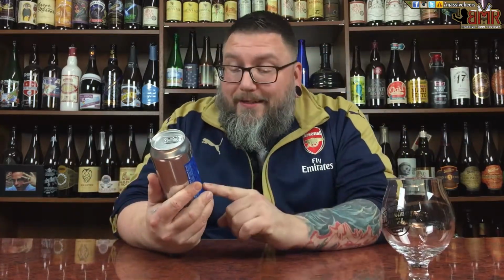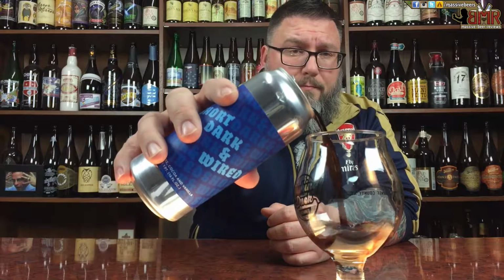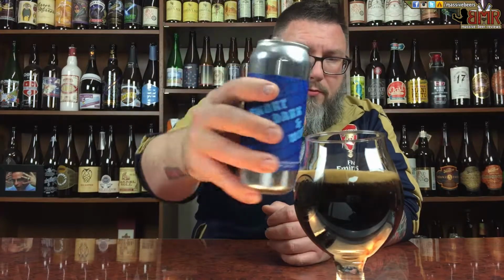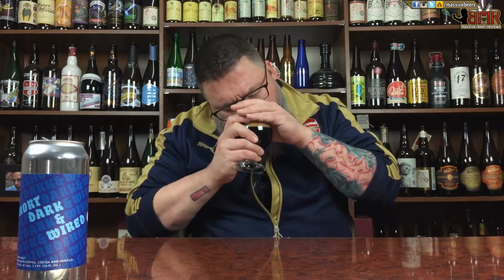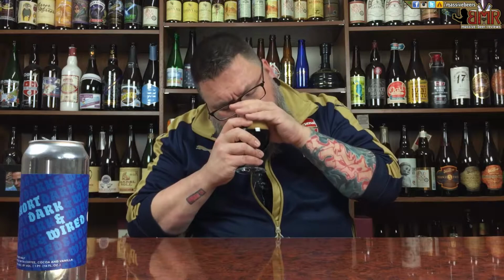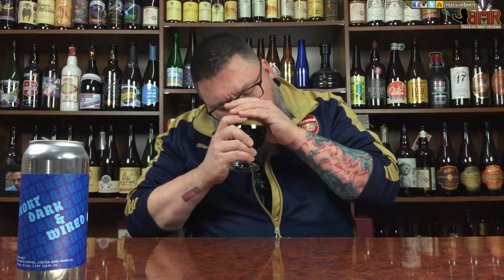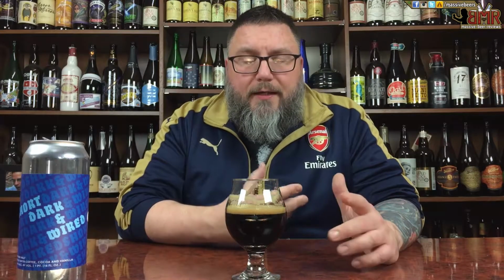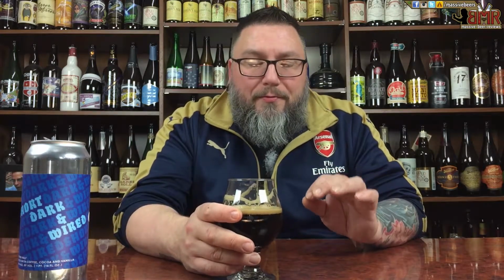Massive Beer Reviews 903 Other Half Brewing's Short Dark and Wired Coffee Stout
Dropping stout bombs shock and awe style on today's MBR's with a bakers dozen ... yes eight, 8! ... base and barrel aged stouts!

And Eighth up is Other Half Brewing's Short Dark and Wired Coffee stout